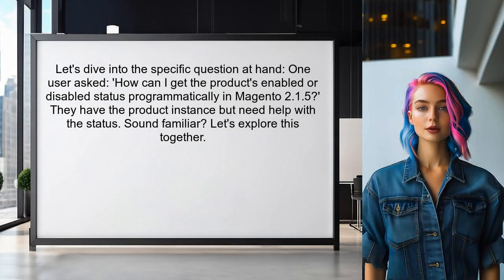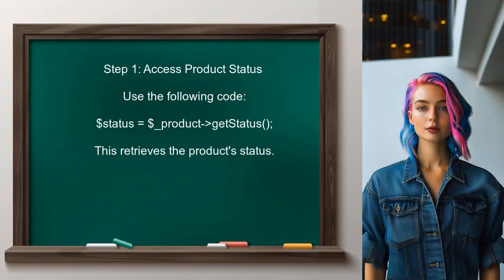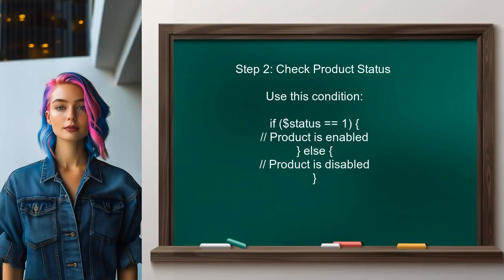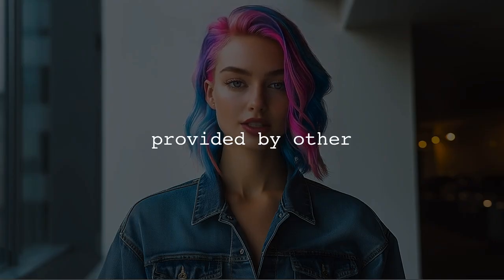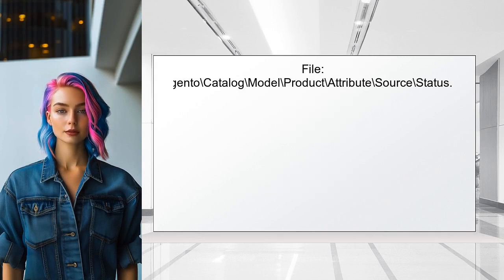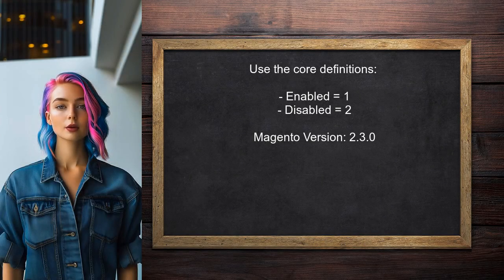Magento 2.1.5: Programmatically Check Product Disabled Status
In this video, we dive into Magento 2.1.5 and explore how to programmatically check the disabled status of products within your eCommerce store. Understanding whether a product is enabled or disabled is crucial for managing inventory and ensuring a seamless shopping experience for your customers. Join us as we walk through the necessary code snippets and best practices to efficiently retrieve this information, empowering you to optimize your product management workflow.

Today's Topic: Magento 2.1.5: Programmatically Check Product Disabled Status

Related to